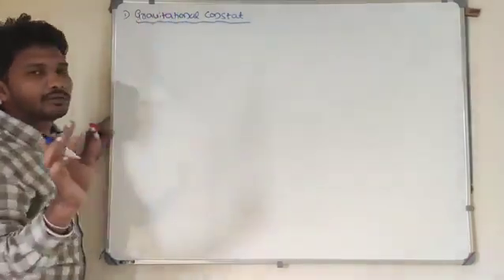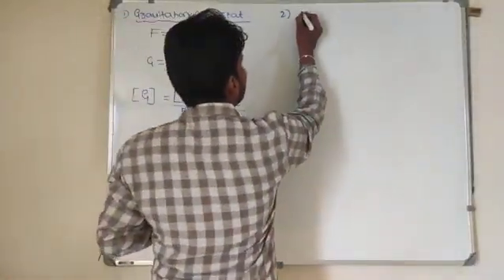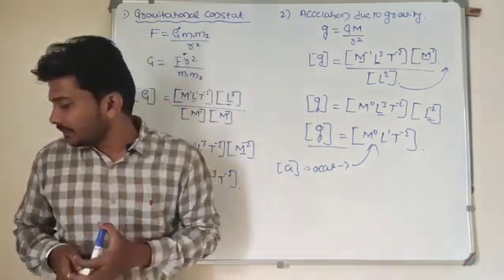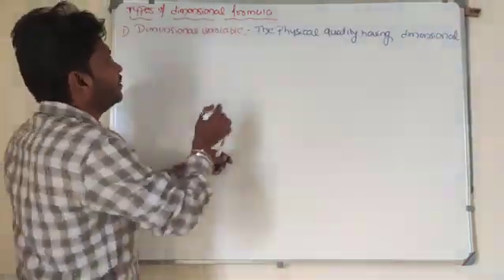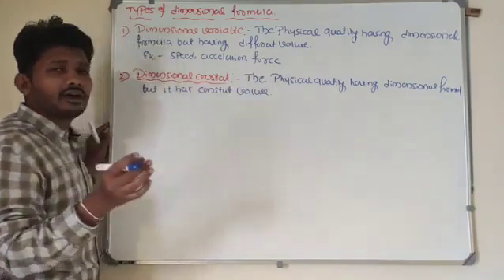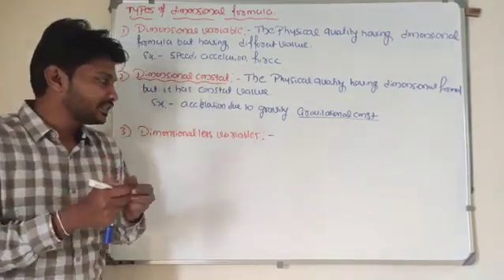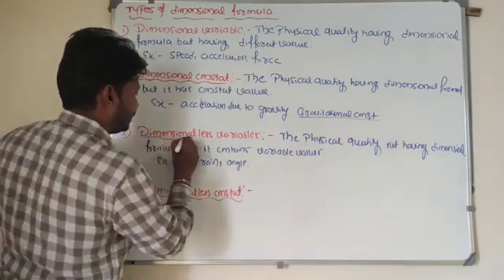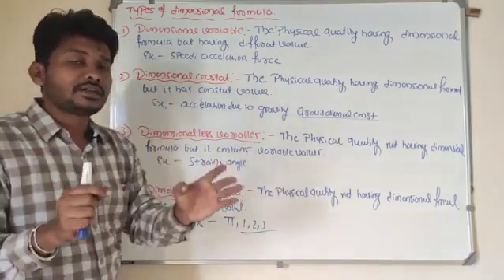L#4 DIFFERENT TYPES OF DIMENSIONAL FORMULA